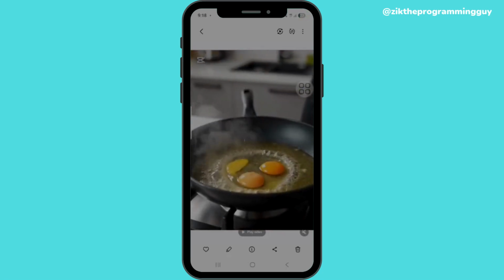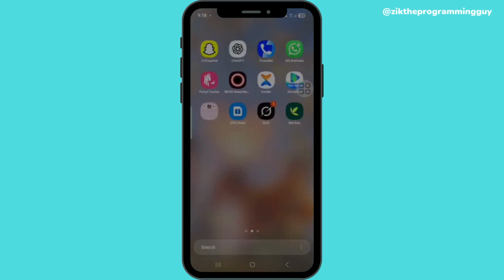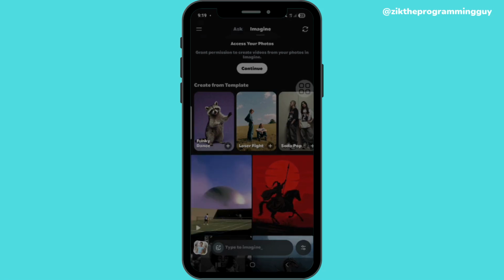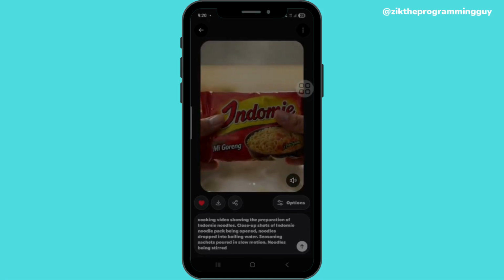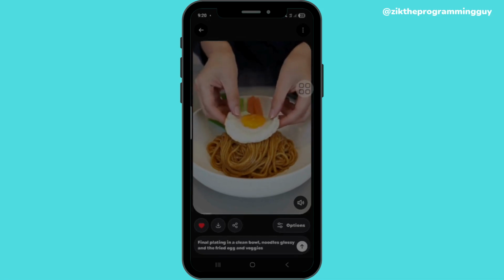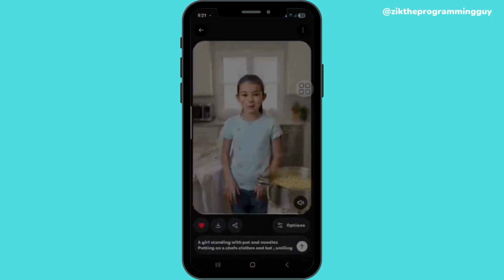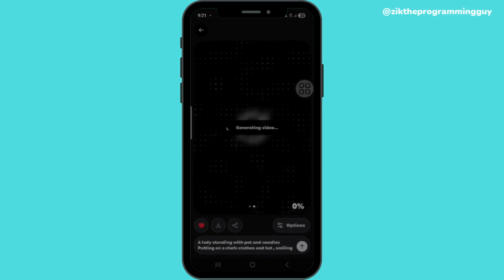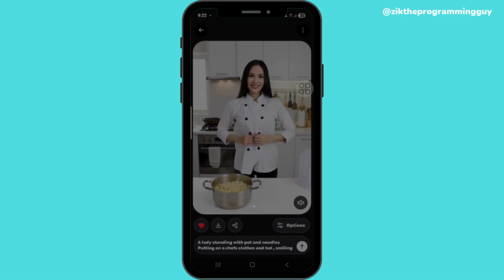How to Make Realistic AI Cooking Video | FULL TUTORIAL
In this video, I’ll show you how to make realistic AI cooking videos that look like real food being prepared — even if you’ve never cooked or edited a video before.